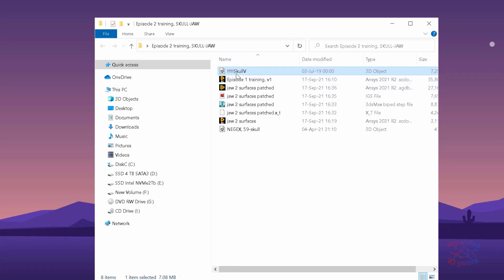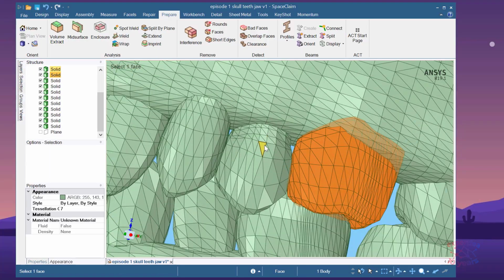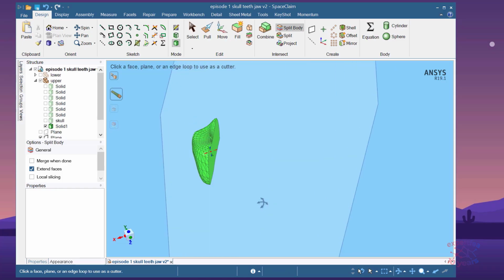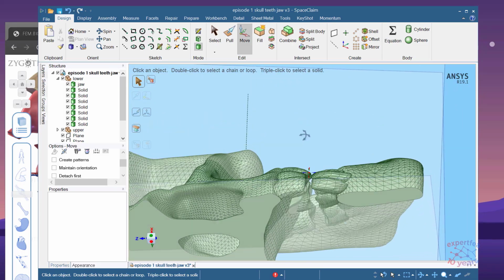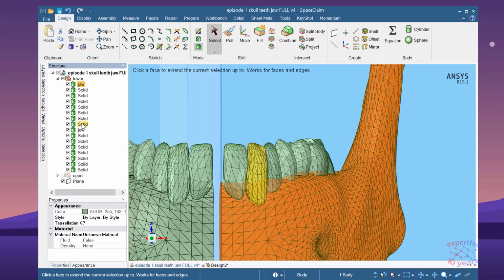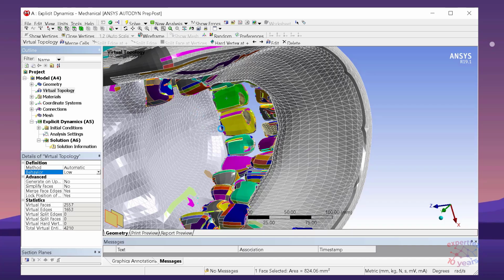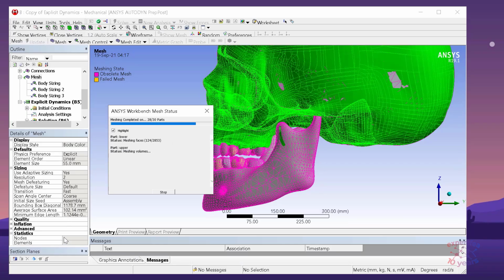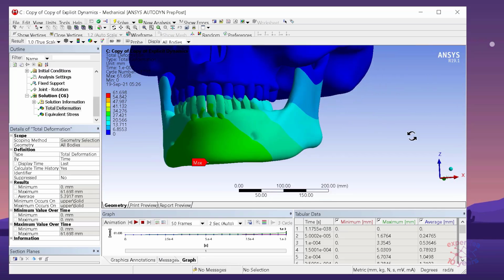Webinar 9 - Skull and teeth 3D modelling and FEA simulations using ANSYS Workbench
02:45 - Working with Mesh Geometry: Converting OBJ Shells to Solids
12:15 - Identifying Anatomical Overlaps via Section Planes
18:15 - Split Body Method: Cutting Symmetrical Anatomical Models
24:45 - interference Repair: Automatic vs. Manual Cavity Creation
34:55 - Sub-Assembly Management: Creating "Upper" and "Lower" Sets
2:23:15 - Virtual Topology: Healing Complex Faceted Surfaces for FEA
2:28:45 - Body Interactions: Bonded vs. Frictional Contact Settings
3:14:00 - Explicit Solving: Mass Scaling for Large Node Counts

We offer high quality ANSYS tutorials, books and Finite Element Analysis solved cases for Industry and Biomechanics.